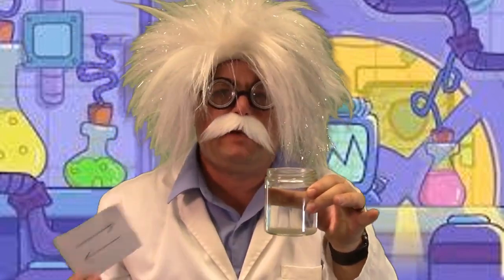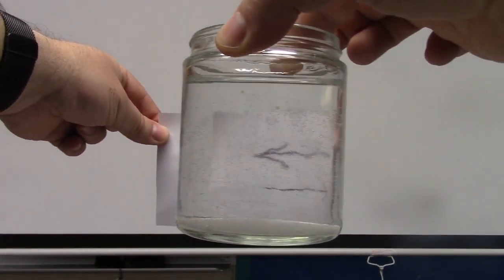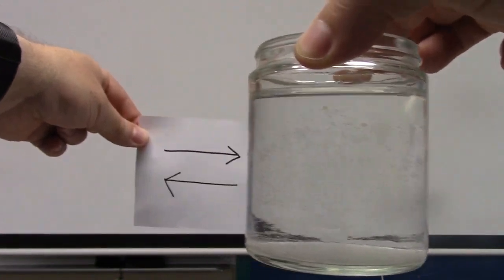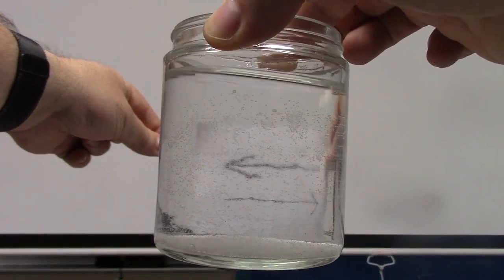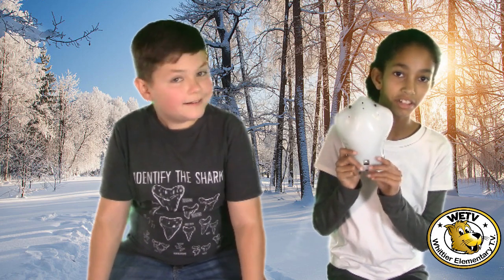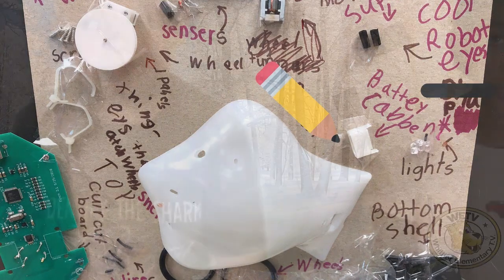Jan 8 WETV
WETV is a weekly news broadcast written, produced, and recorded by the students of Whittier Elementary.